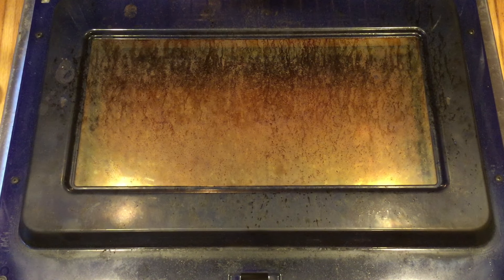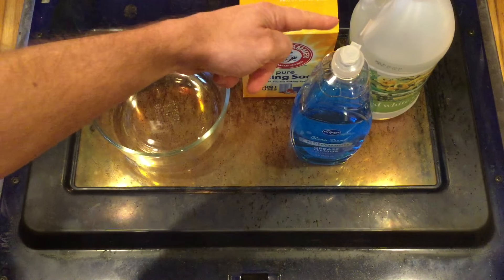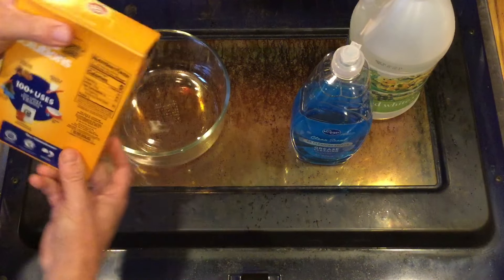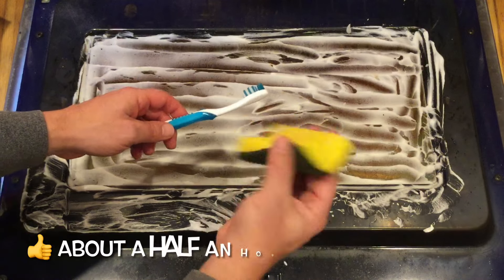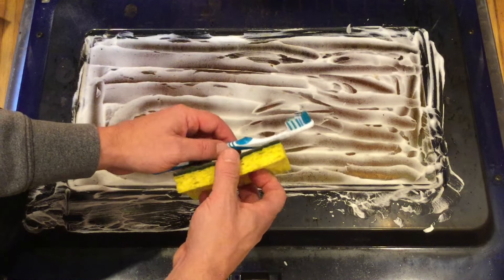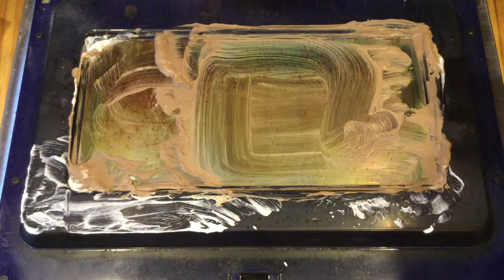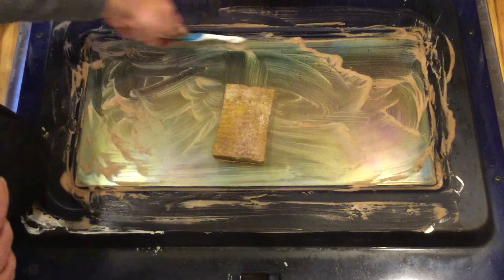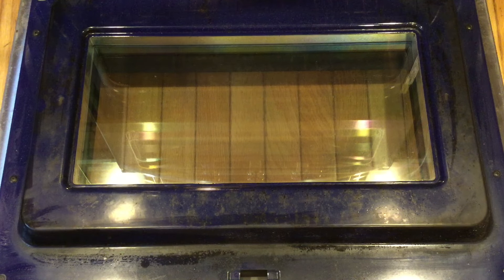Dad Cleans Oven Glass with Baking Soda, Vinegar, and Dish Soap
Watch dad clean oven glass with a mixture of basking soda, vinegar, and dish soap.